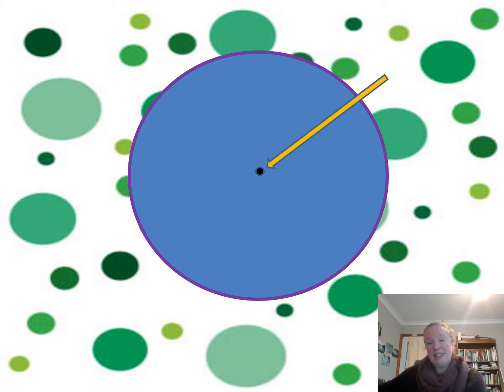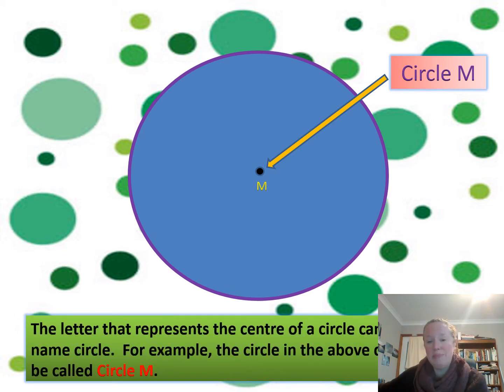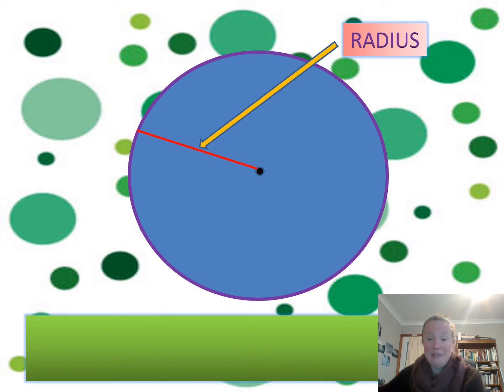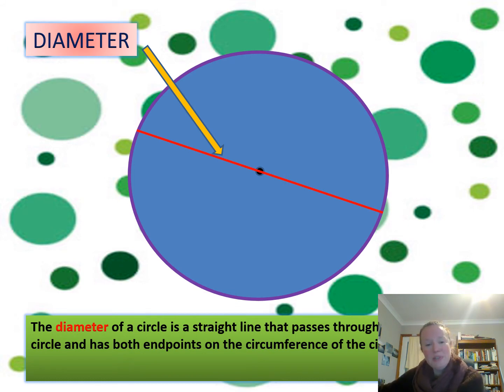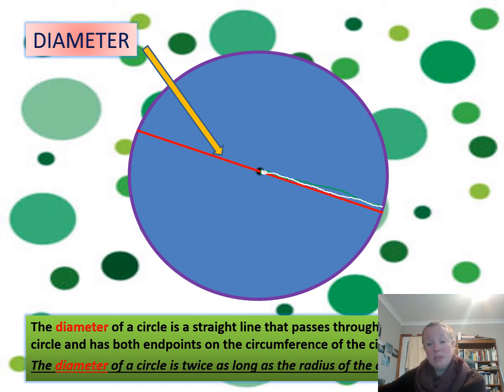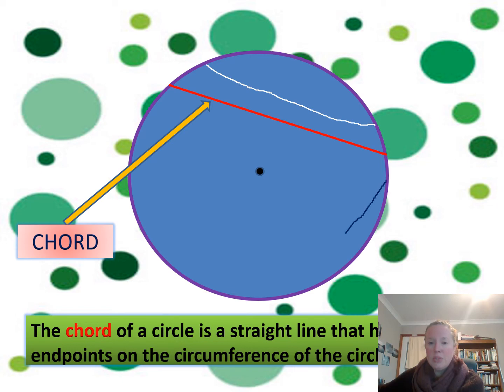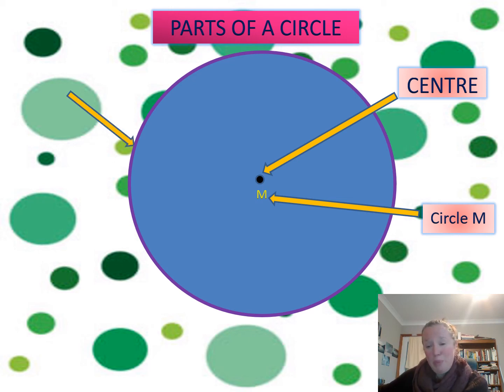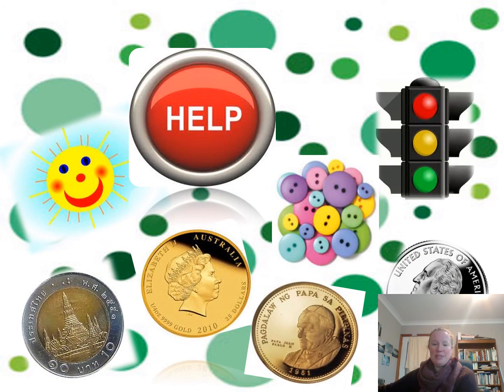KS2 Parts of a Circle